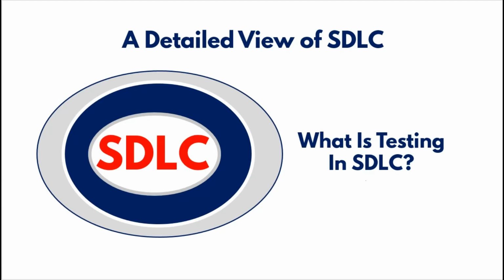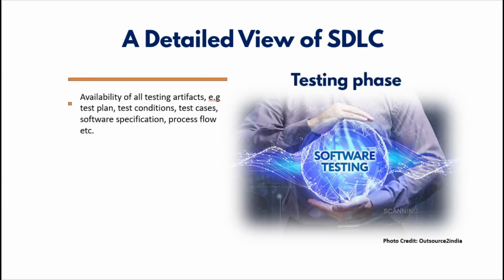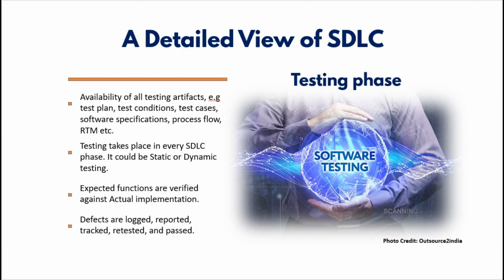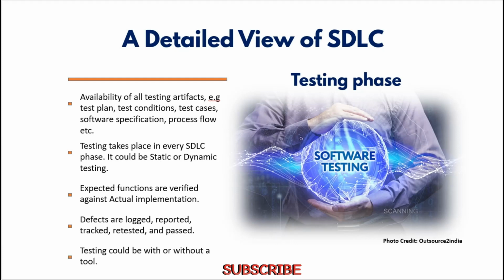What is Testing in SDLC? - A Detailed View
How is testing done in the SDLC phases?

Is testing done at a particular time in the SDLC phase or during the whole SDLC phase?